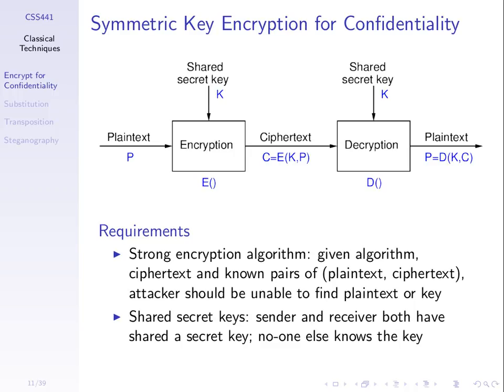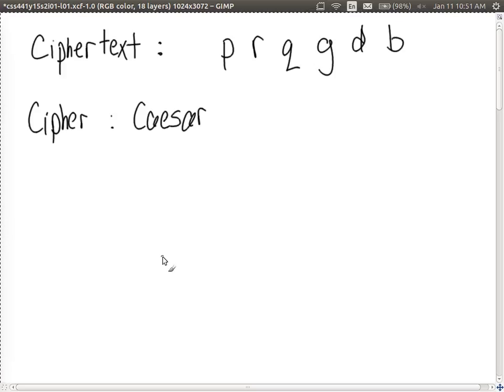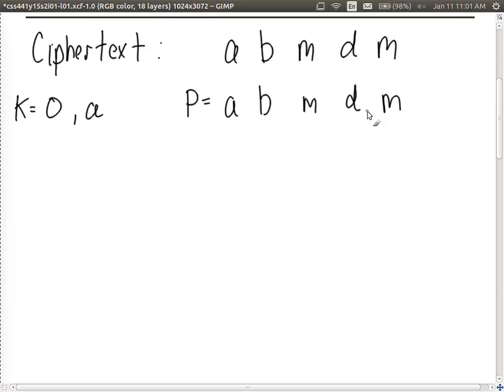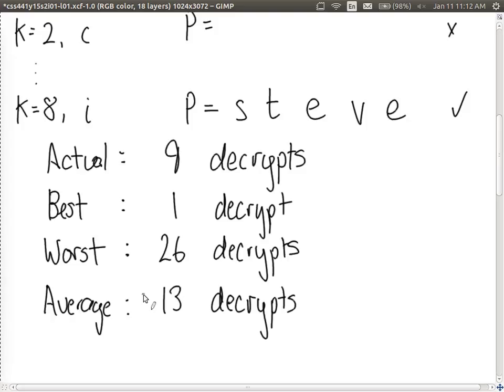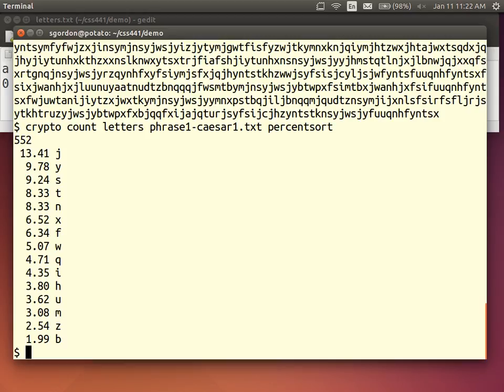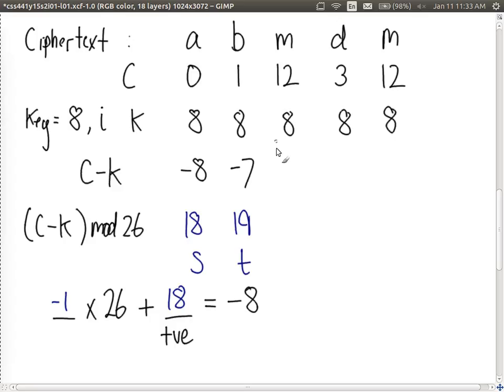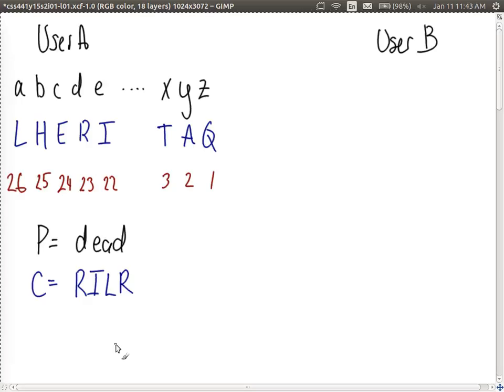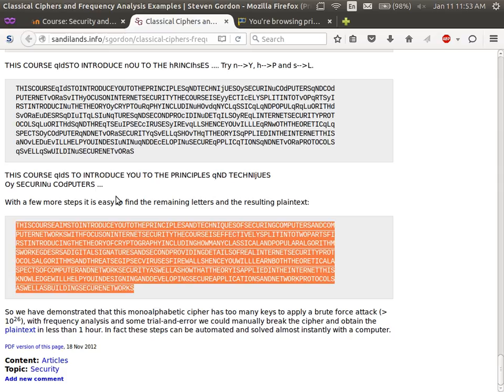3. Caesar Cipher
3.Caesar Cipher